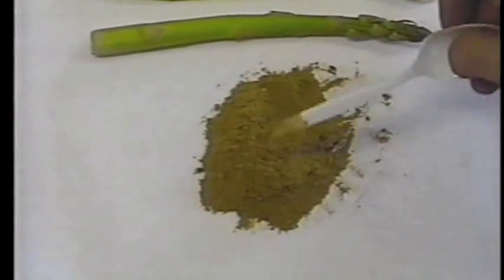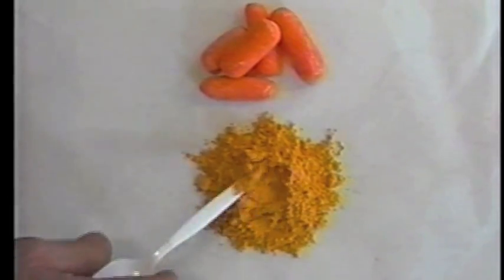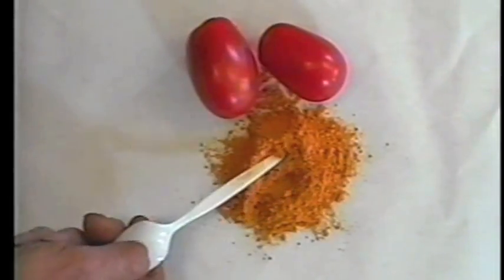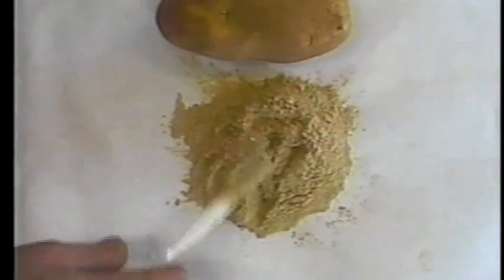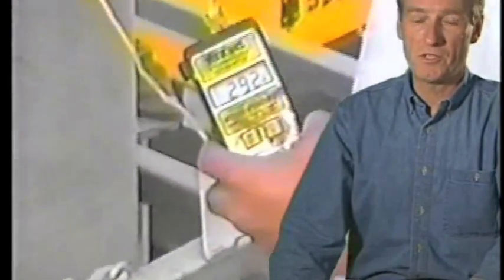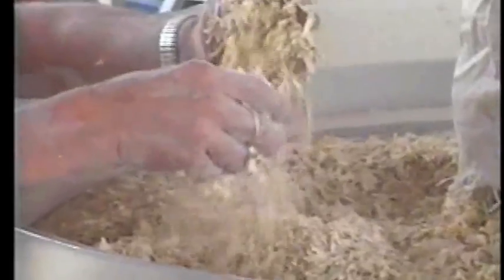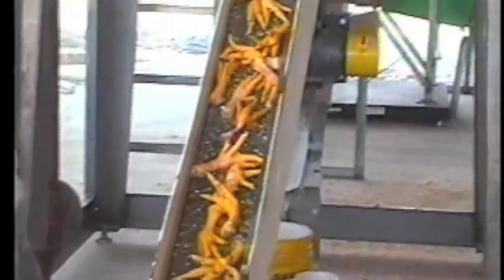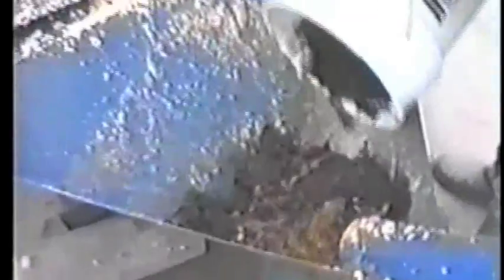"Tornado-In-A-Can" Pulverizes Waste Products, Residue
Kansas farmer Frank Polifka has figured out how to tame the power of a tornado.
Polifka spent years trying to make a man-made tornado. It appears that the controlled destruction of his "canned tornado" can grind and dry just about any material.
Polifka calls his device a Windhexe. He says it can turn tin cans into pellets the size of BBs, reduce gravel to dust, and thoroughly pulverize waste products, including manure and dead animals, into powder which can be disposed of fairly easily.
After building and successfully demonstrating his initial prototype about five years ago, Polifka teamed up with Dave Cantrell, Reeds Spring, Missouri, and Mike Banks, Eden, Maryland, to form Universal Agri Products, Inc. The company is exploring uses for the technology in a number of industries, from processing agricultural and food processing wastes to preparing metals and plastics for recycling.
The "tornado in a can" uses air compressors to create a true tornadic vortex in the center of a conical chamber that looks much like a hopper-bottomed feed bin.
Items to be processed are dropped into the top or tossed up from the bottom. The tornado-like vortex causes them to virtually explode. As the parts crash into each other in the chamber, they are smashed to powder. The longer the materials stay in the vortex, the smaller the particle created.
Depending on the temperature of air and the type of compressors used, air temperature inside the vortex rises to between 200 and 400 degrees Fahrenheit. Additional heating of the air as it goes through the system can be used to dry materials instantly.
Even without added heat, though, a slurry of broken eggs and eggshells fed into the Windhexe comes out as a powder.
Universal Agri Products has tested several sizes of the Polifka machine, mostly to determine how well they work for processing food manufacturing wastes and garbage.